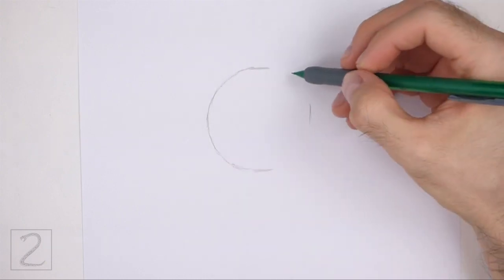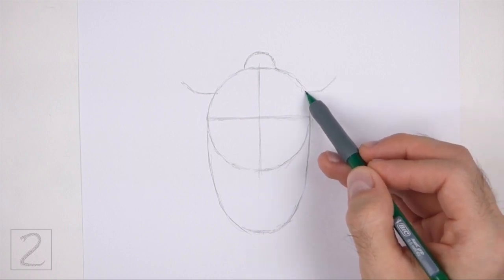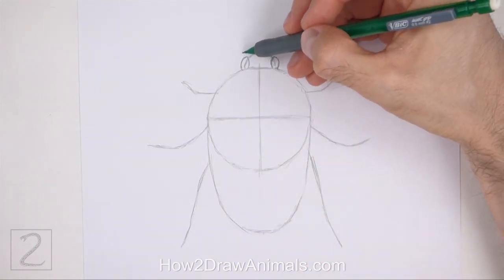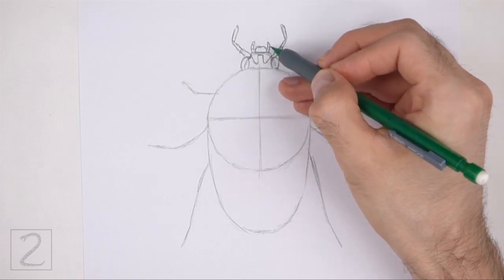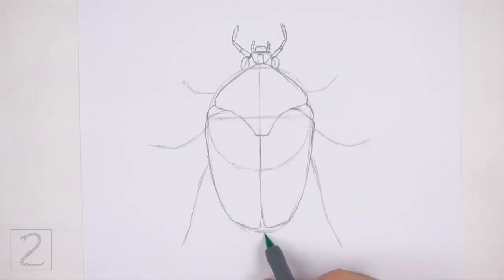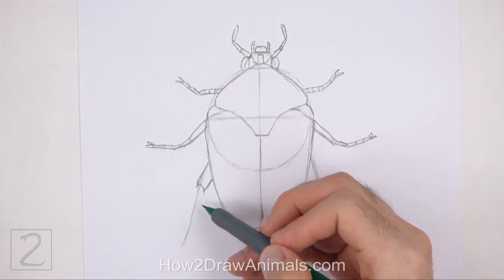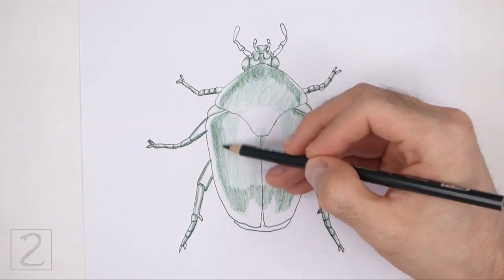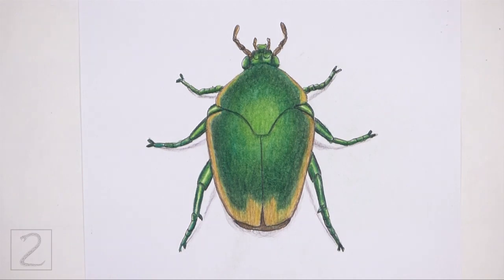How to Draw a Beetle (Figeater Beetle)